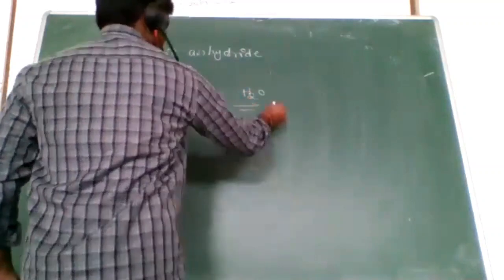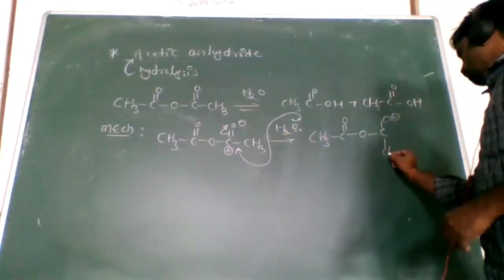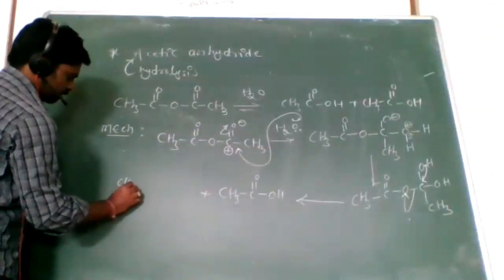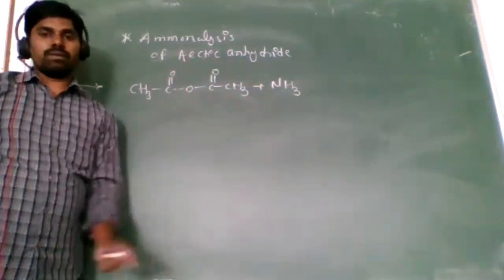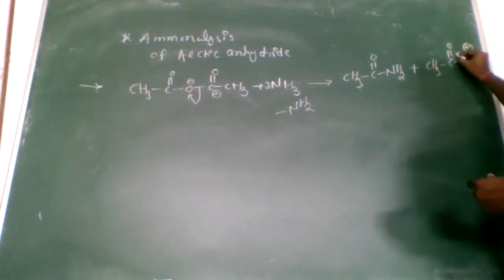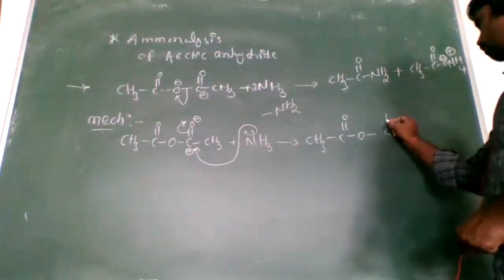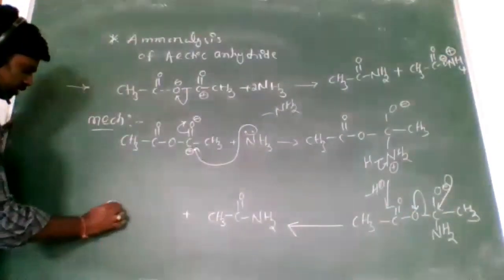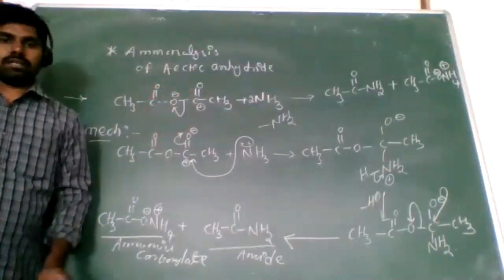hyrolysis of anhydred &ammonalisis